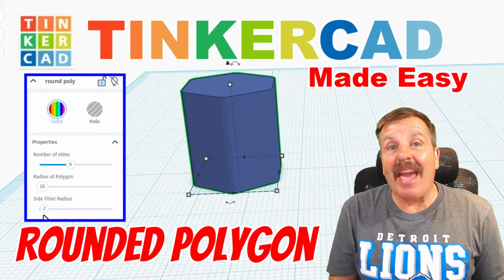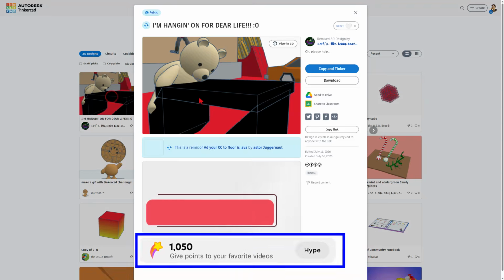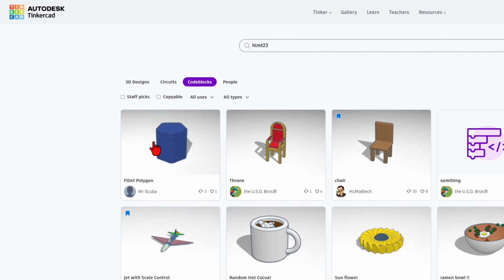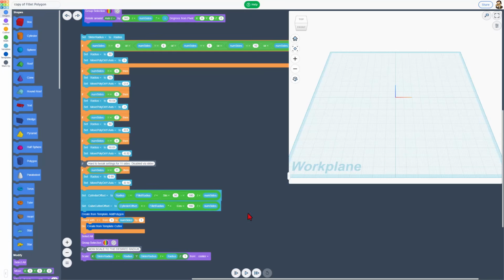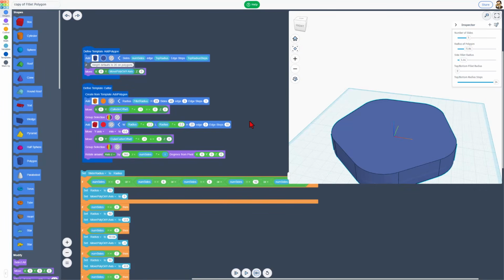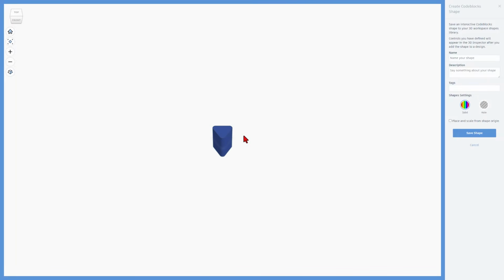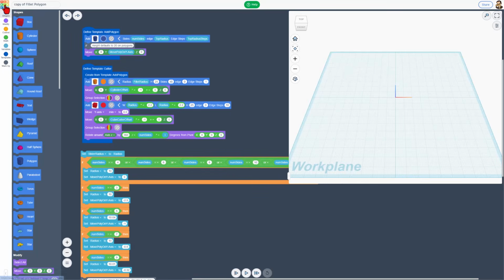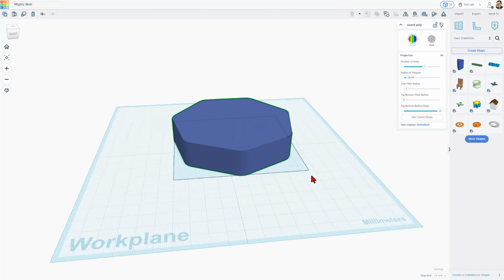A Tinkercad Reusable Rounded Polygon: Smart Shape Upgrade in 4 Min!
Easily add A Tinkercad Reusable Rounded Polygon to your Tinkercad toolset.  A slick Tinkercad Smart Shape upgrade. We can now create codeblocks shapes and add them to the traditional 3D design space.  Huge shoutout to Randy for creating this Smart Shape!   Have a glorious day, and Keep Tinkering!